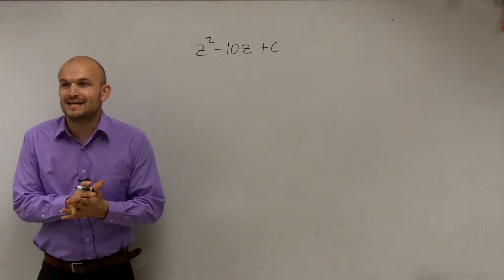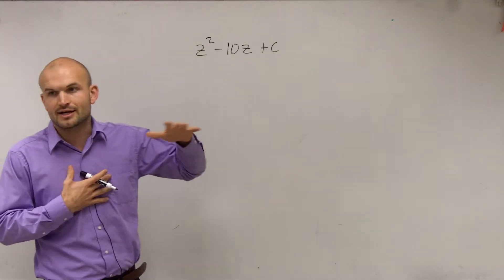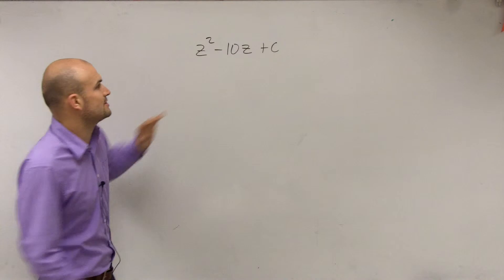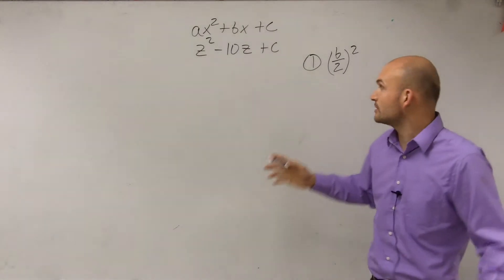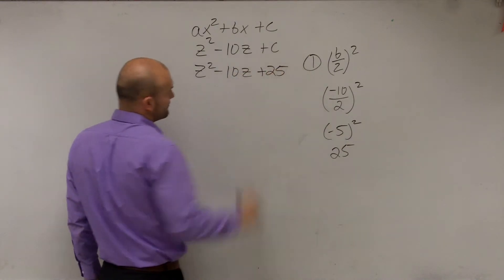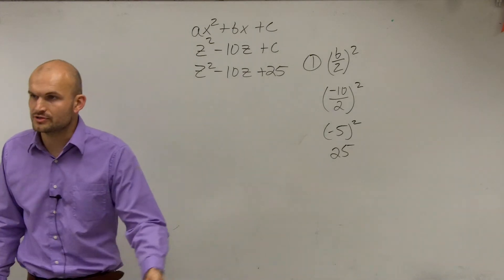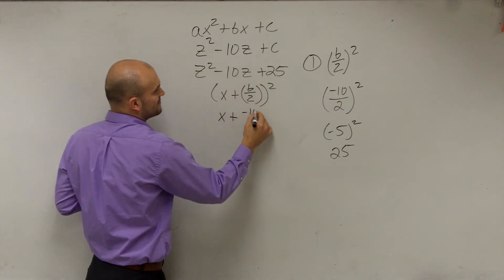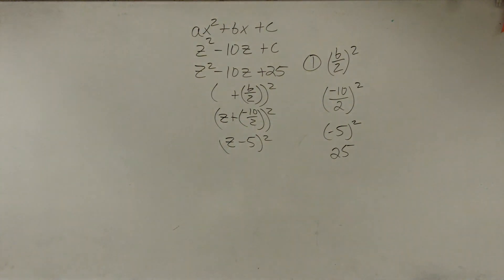Find the value of c that completes the square then convert